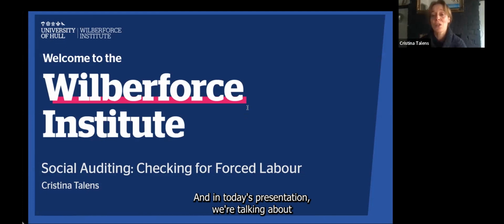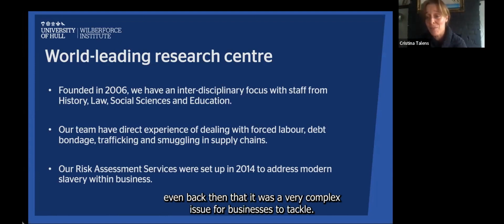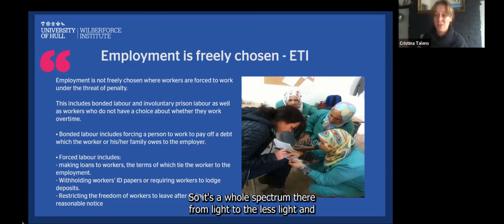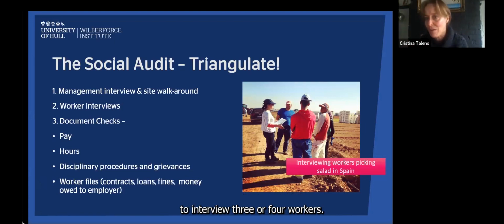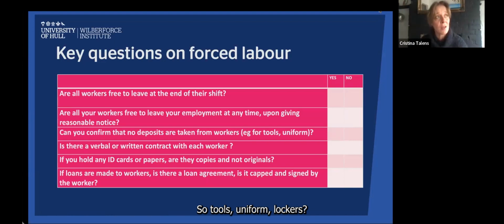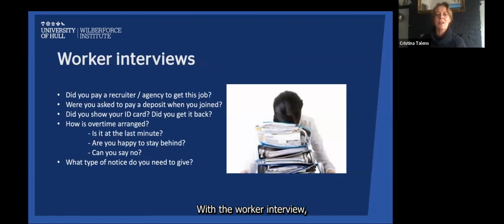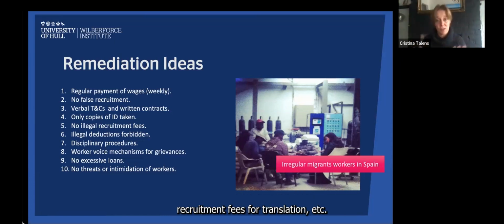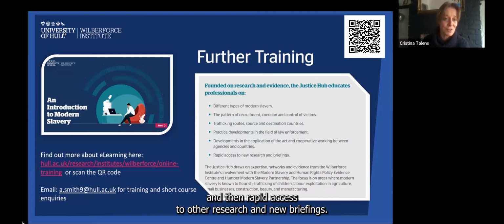Social Auditing: Checking for Forced Labour